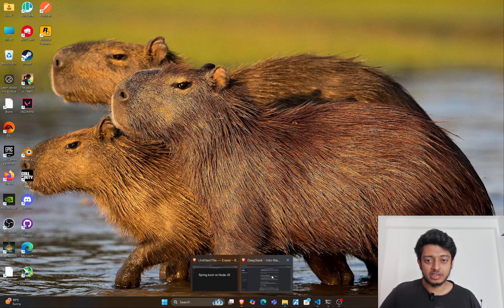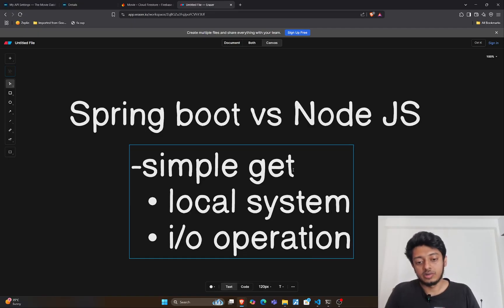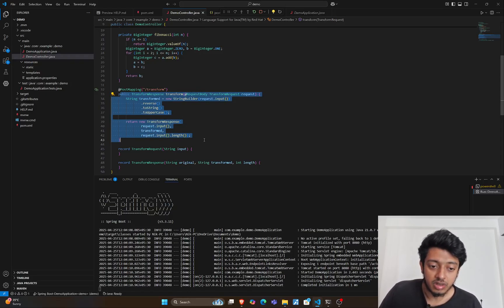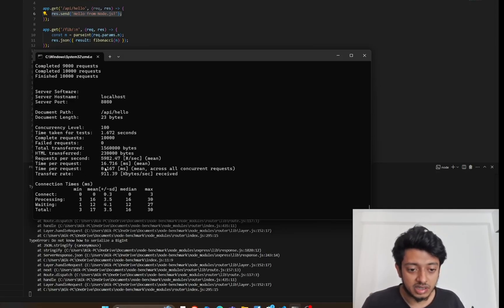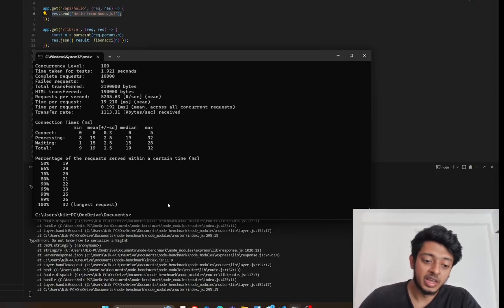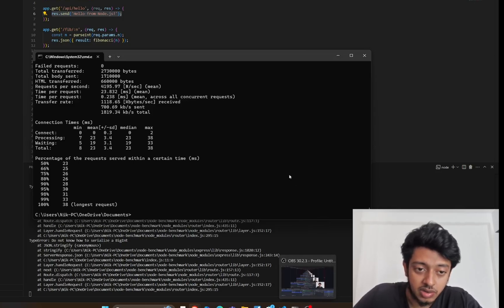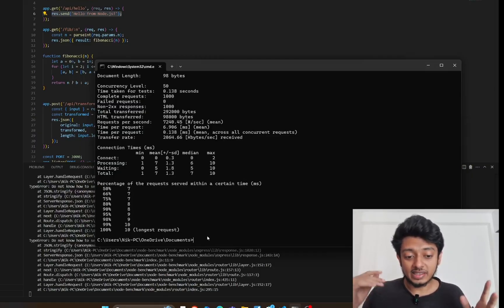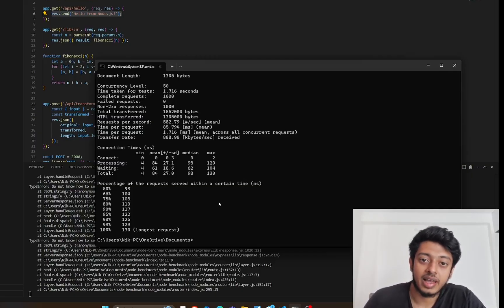This is INSANE 🔥Spring boot vs Node JS benchmarks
In this video we will compare the benchmark results of a Spring boot app and a Node JS app running on localhost with Apache benchmark tool